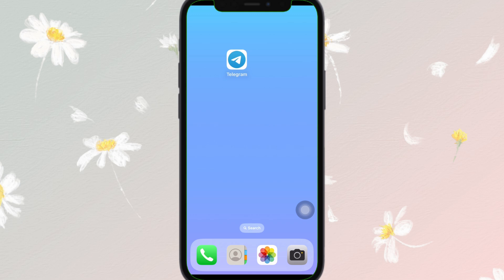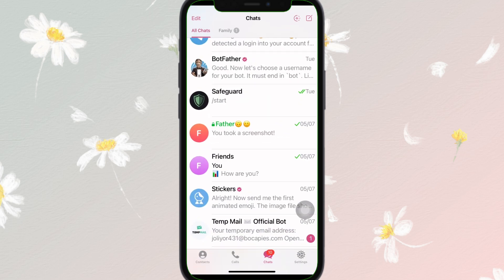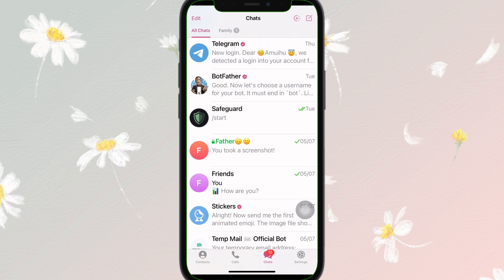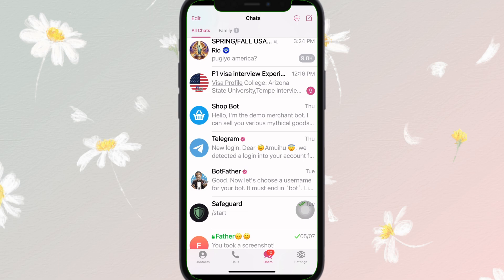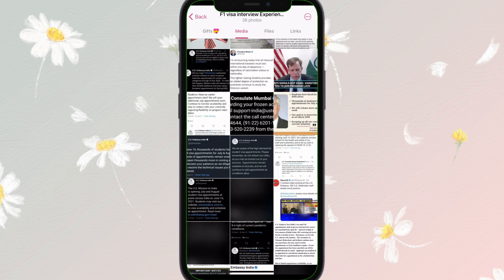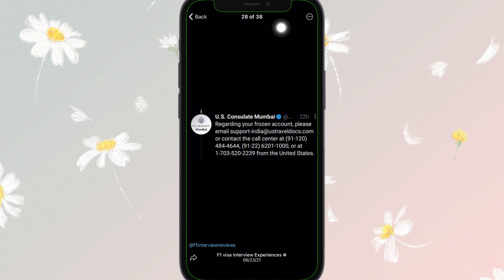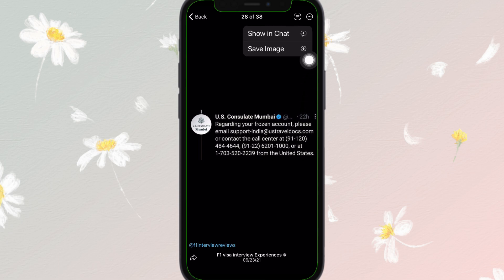How to Change Default Video player in Telegram 2025?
Looking to change the default video player in Telegram? This easy-to-follow tutorial will show you exactly how to set a different video player app to open videos from Telegram. We’ll guide you through the steps to customize your device settings and improve your video playback experience.

👉 Learn how to switch to your favorite video player for smoother and enhanced viewing when watching videos shared on Telegram. With just a few taps, you can personalize your Telegram video playback to suit your preferences.

🎬 Watch till the end to master changing the default video player for Telegram videos!